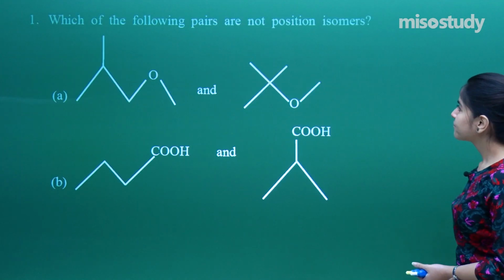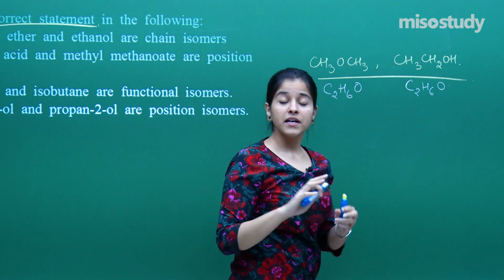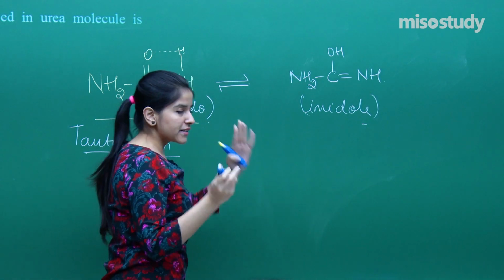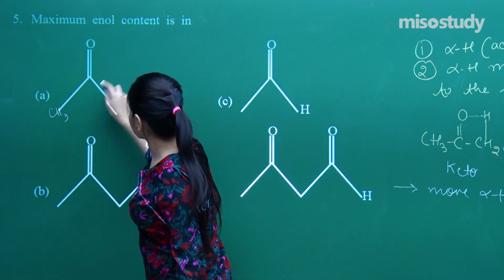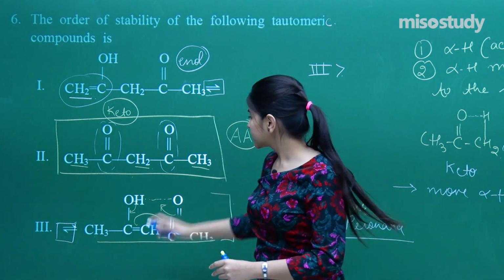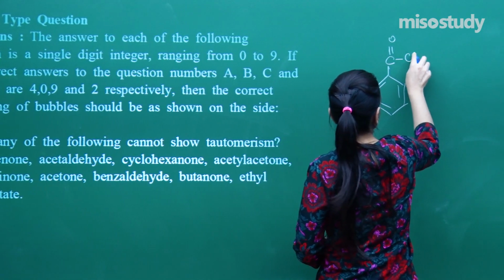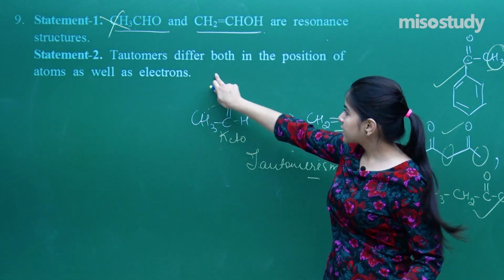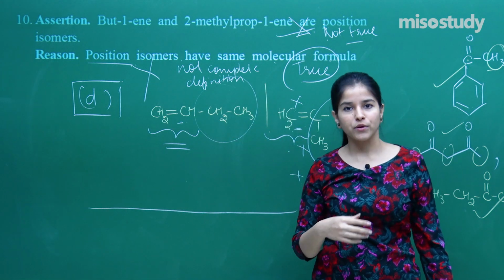JEE Chemistry | 15. Isomerism | JEE Advanced Pattern Questions Exercise | In English | by Misostudy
▶ JEE Chemistry
▶  15. Isomerism

Get Started for Your JEE Main & Advanced Preparation with Misostudy. Misostudy's Courses will Help Students Boost their JEE Preparation to Perform well in Exams and Achieve a Good Ranking Position.
Our Courses Include:

1. HD Video Lectures Designed by The Expert Faculties
2. Theory & Problem-solving Lectures of Full Syllabus
3. Chapter-wise Exam Pattern Question Exercise (Sample Question Papers)
4. Chapter-wise PDF e-Books
5. Chapter-wise Online Test
6. 24X7 Doubt Clearing
7. Hard Disk / Pen Drive / SD Card Courses (No Internet required)
8. 24X7 Online Streaming Course
9. Lecture Download Support for Android and iOS